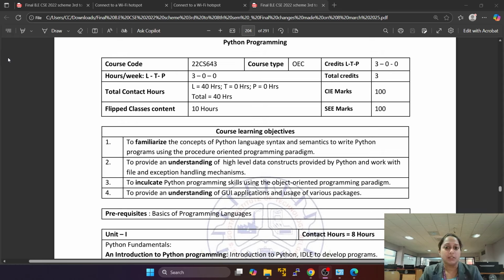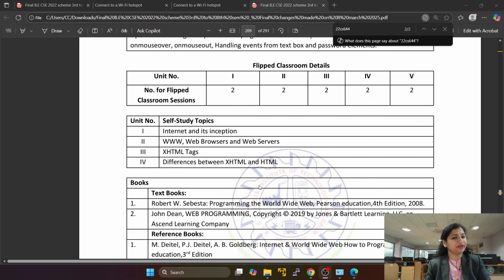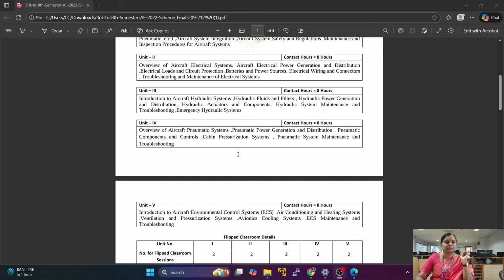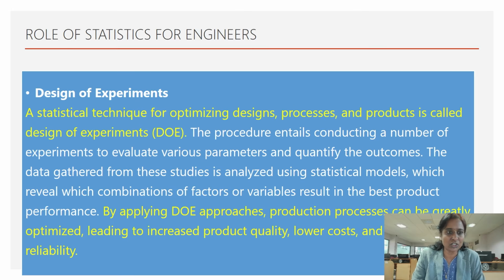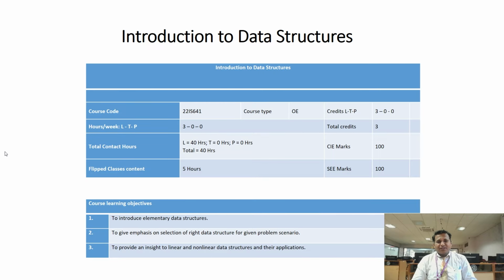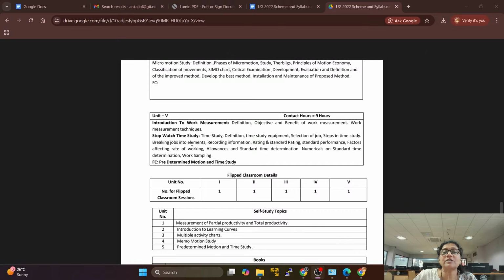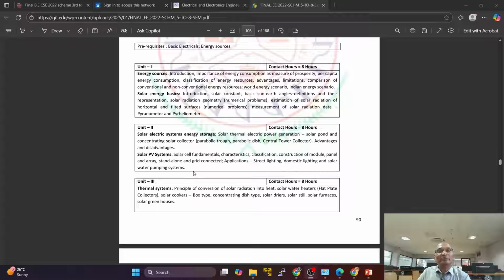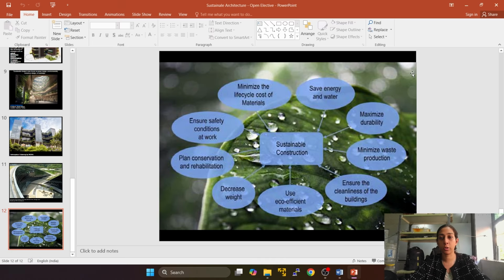6th Semester B.E List of Open Elective Courses for 2025-26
00:00 Python Programming
11:11 Web Programming
21:54 Remote Sensing and Geographic Information System
32:55 Aircraft Systems
44:00 Solid Waste Management
50:48 Data Structures
54:35 Applied Statistics
1:01:49 Cyber Shields: Hands-on Security Practices(Syllabus by Microsoft)
1:05:49 Fundamentals of Robotics
1:18:54 Introduction to Data Structures
1:22:36 Operations Research
1:29:56 Industrial Engineering and Productivity management
1:40:38 Linear Algebra
1:43:59 Programming for Industry using Linux (Syllabus by Vayavya Labs)
1:52:46 Renewable Energy Resources
2:03:50 SUSTAINABLE ARCHITECTURE